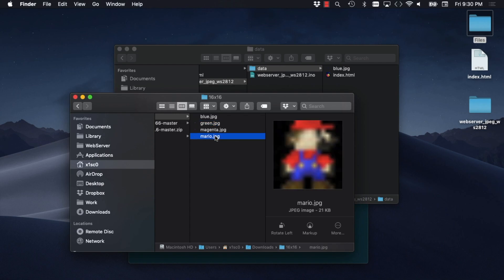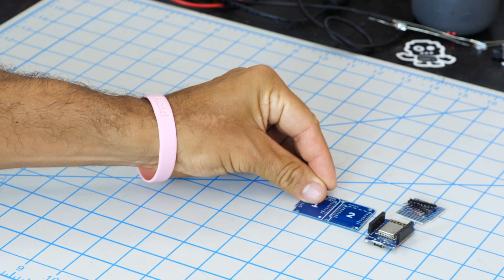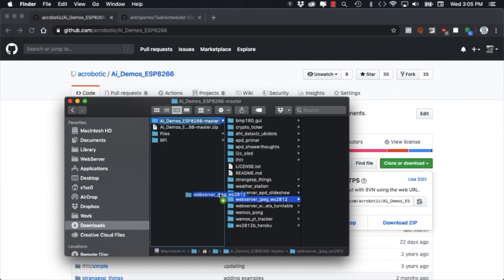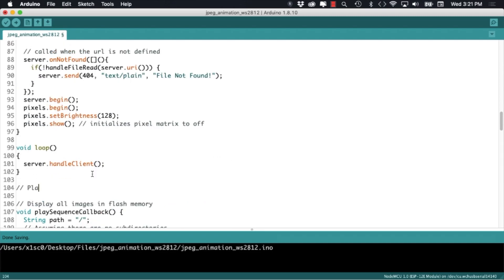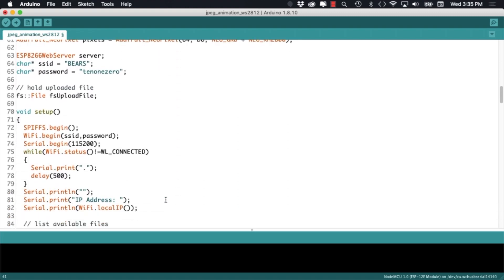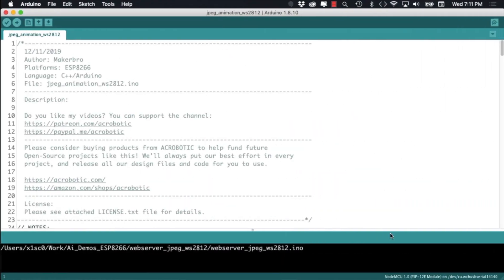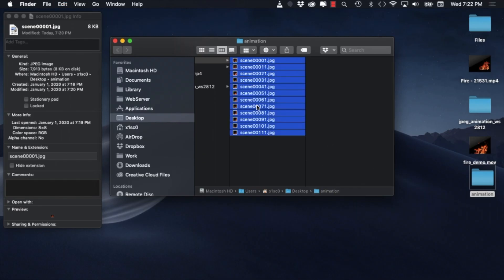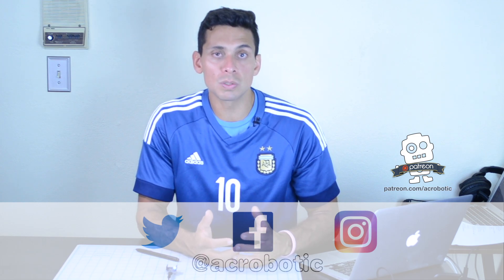ESP8266 NeoPixel Matrix Animations | WS2812B JPEG Sequences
• Your support helps me post videos more frequently:
BTC: 1ZpLvgETofMuzCaKoq5XJZKSwe5UNkwLM
• My shops:
• Description:
In another video we wrote firmware for the ESP8266 that allowed us to upload files to the Flash File System (SPIFFS) by serving an index file where users could drag-and-drop files in order to upload them.
In this video, we modify the firmware so that uploaded JPEG files are played in sequence. We then go over the steps on how to take a video and turn it into a sequence of frames of the appropriate pixel size (resolution) to be displayed in the LED matrix.
• Related vids:
Getting started with the WeMos ESP8266 Development Board:
• Project parts:
ACROBOTIC WeMos Development Kit for ESP8266:
ACROBOTIC WeMos D1 Mini V2 Development Board for ESP8266:
ACROBOTIC WeMos D1 Mini 2×1 Board Shield for ESP8266:
ACROBOTIC 8×8 WS2812/NeoPixel matrix:
• Project code:
Firmware for the Arduino IDE:
• Tutorials:
Detailed guide for getting started with the WeMos ESP8266 Development Board: